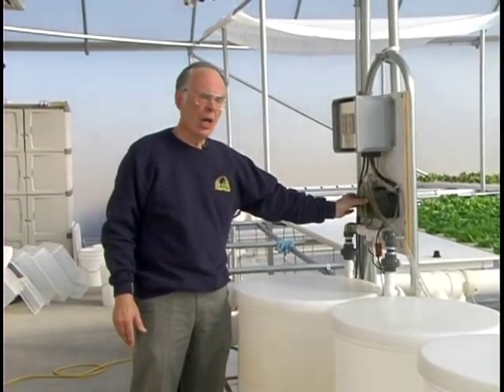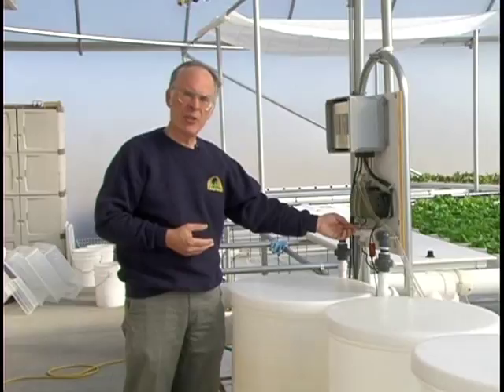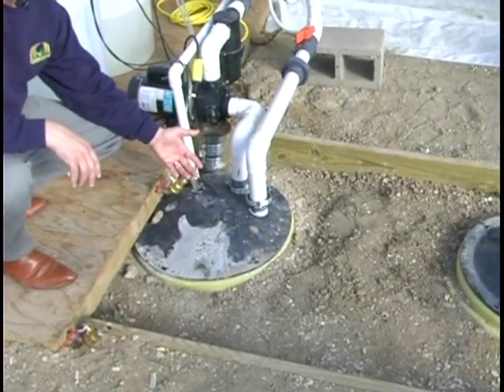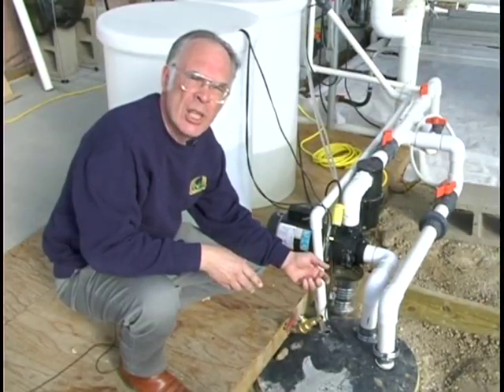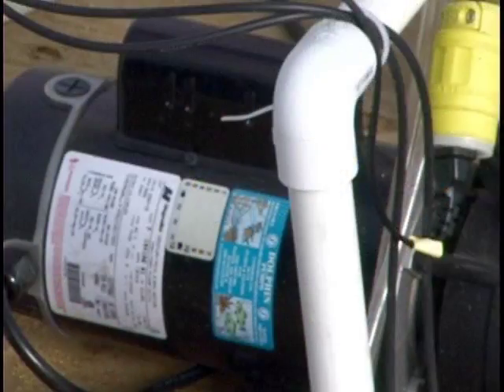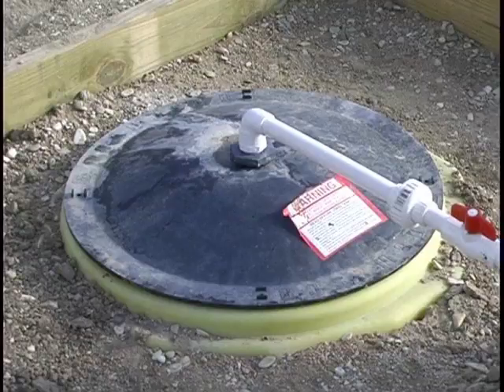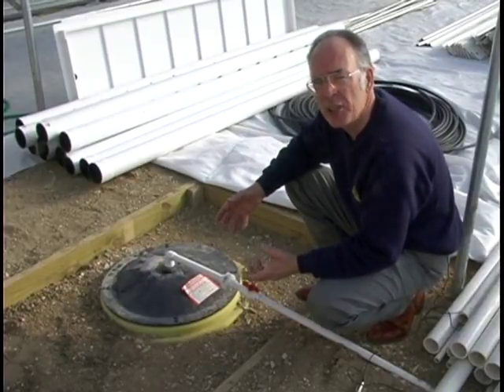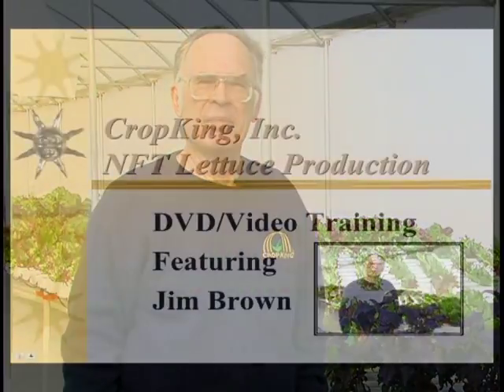Bangladesh Organic Farm ( Hydroponics- 10 )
What is "growing medium"?

Growing medium is the material in which the roots of the plant are growing. This covers a vast variety of substances which include Rockwool, perlite, vermiculite, coconut fiber, gravel, sand and many more. The growing medium is an inert substance that doesn't supply any nutrition to the plants. All the nutrition comes from the nutrient solution (water and fertilizer combined). You can therefore, easily control everything the plants receive. The strength and pH of the nutrient solution is easy to adjust so that the plants receive just the right amount of food. The watering/feeding cycles can be controlled by an inexpensive timer so that the plants get watered on schedule, as needed.